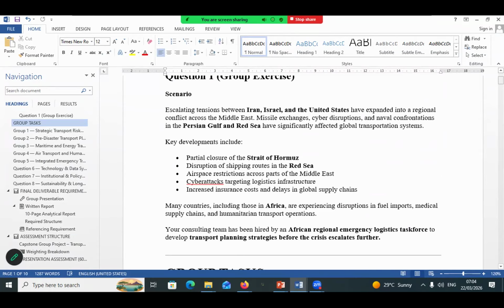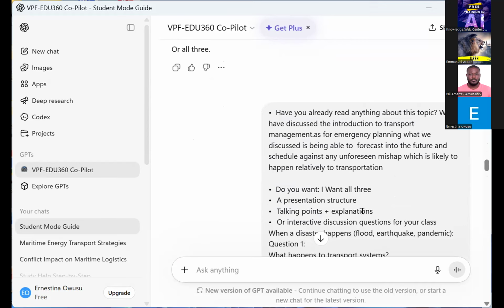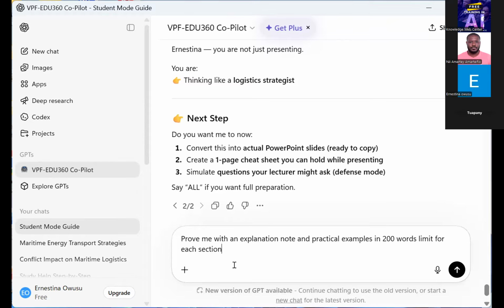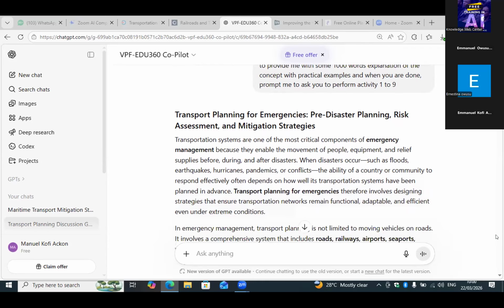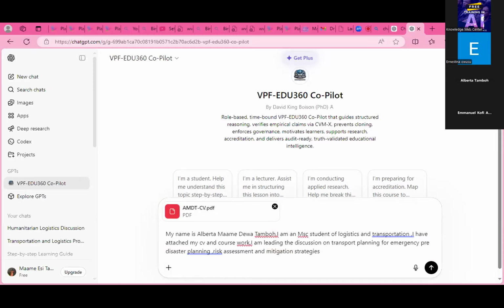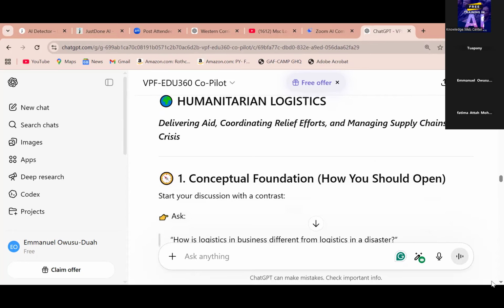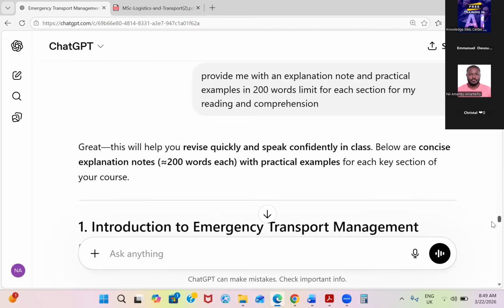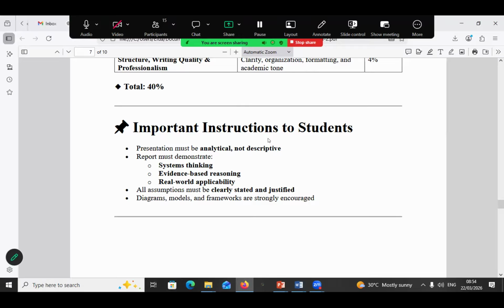Msc Logistics and Transport Emergency Transport Mgt Lecture 4